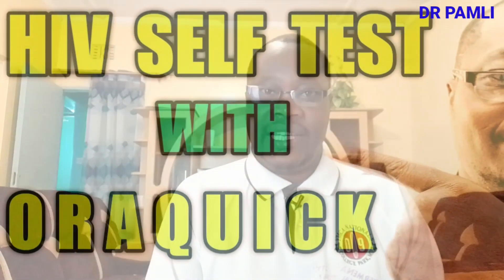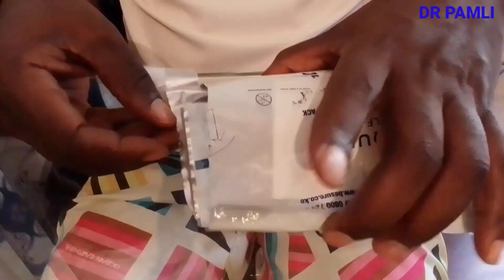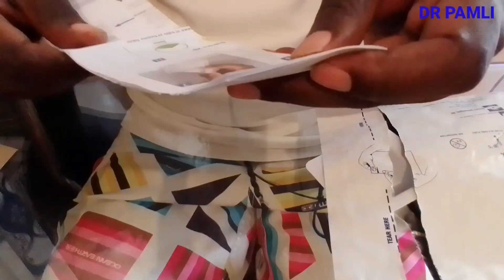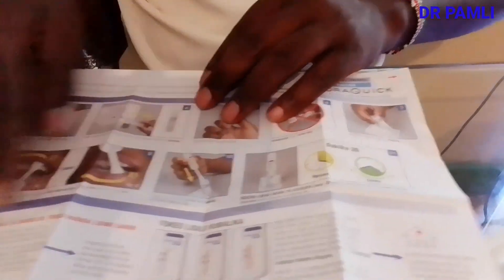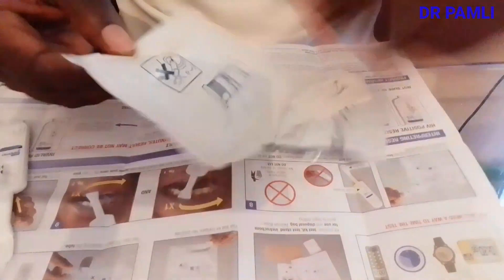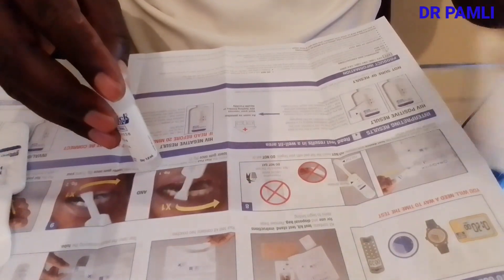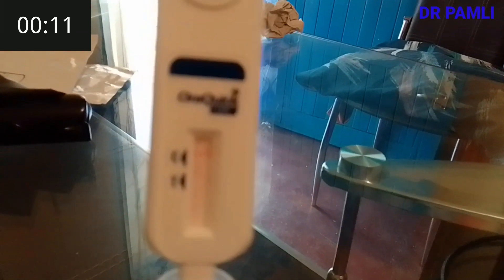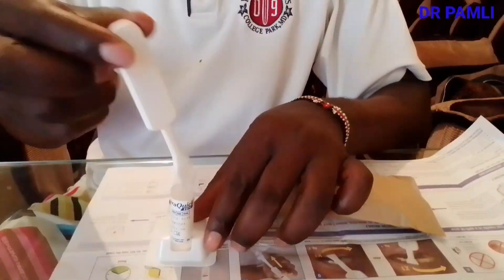H.I.V SELF TEST WITH ORAQUICK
easy steps on h.i.v self test with oraquick

# laboratorytechnicians
OraQuick In-Home HIV Test is an FDA approved over-the-counter HIV test that allows you to test quickly and easily in the comfort of your own home.

Same test doctors have relied on for years

Oral swab – no blood

Get your results at home
Kit Includes:

Durable plastic case containing all test kit contents

Pouch containing a Single Use Test Device

Pouch containing a Test Tube filled - 1mL of liquid

Disposable Bag

Testing Directions attached to plasticearly
hiveducation